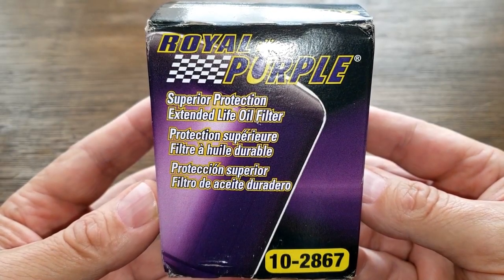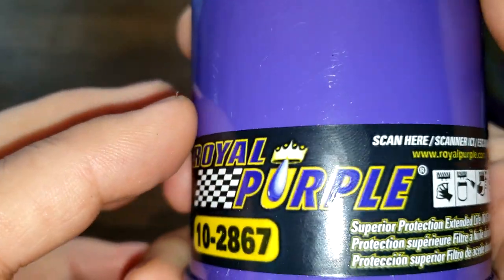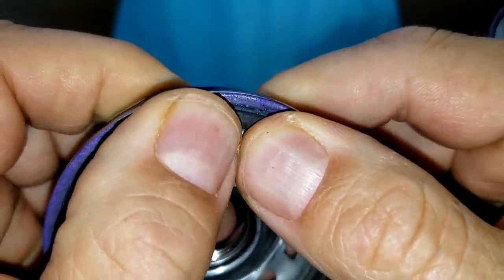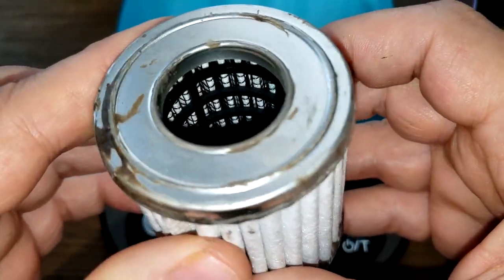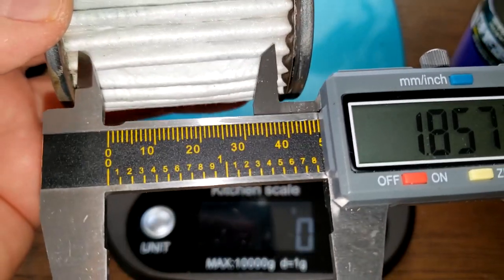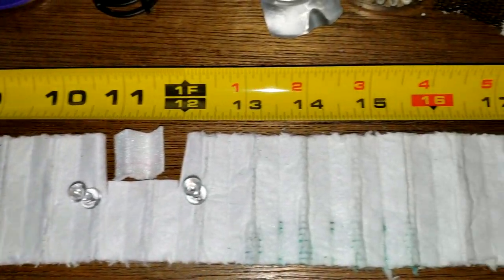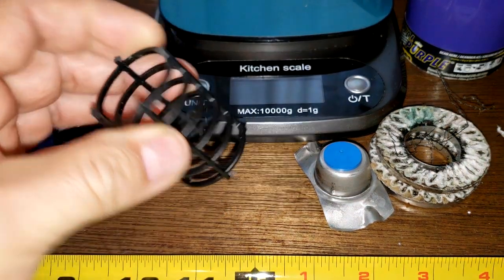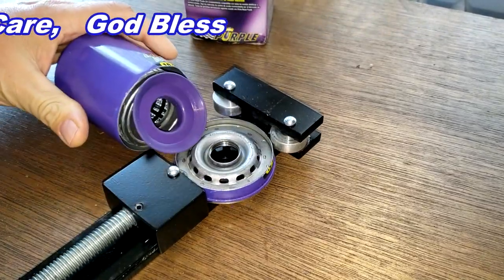Royal Purple 10-2867 Oil Filter Cut Open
Oil filter review.
Do you think this Royal Purple oil filter is worth $14.99? Let's open her up and see what's inside!
Royal Purple 10-2867
Welcome!